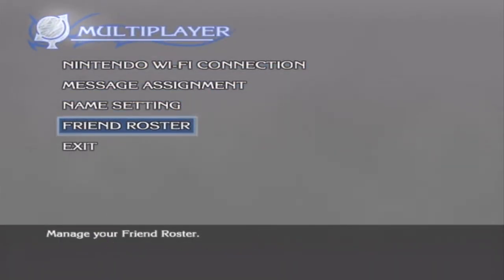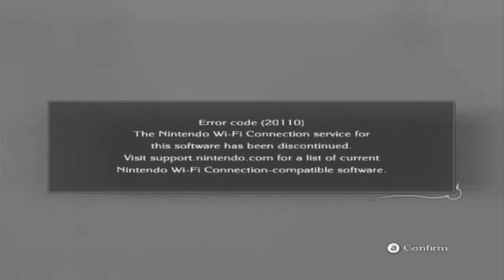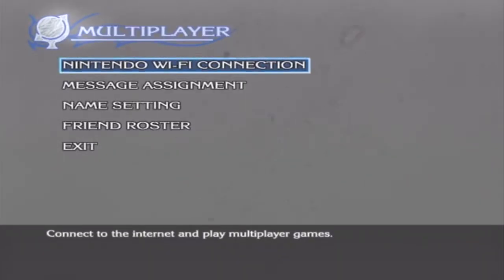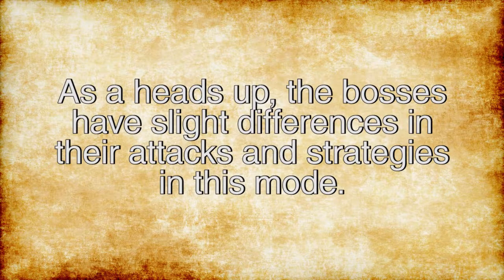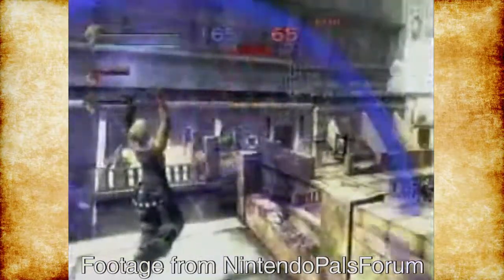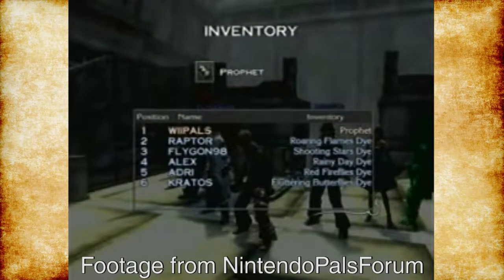The Last Story - Multiplayer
We check out a part of this game forgotten to time!